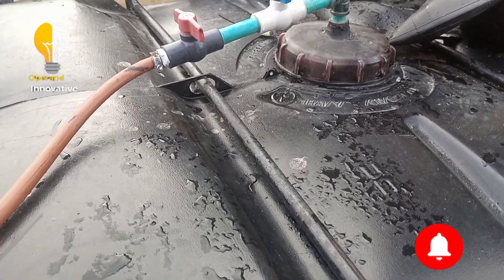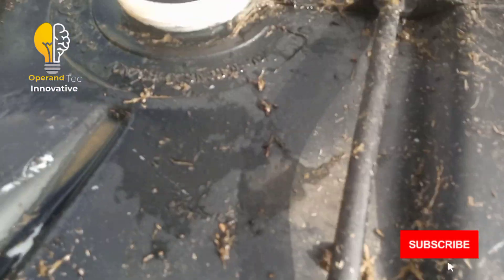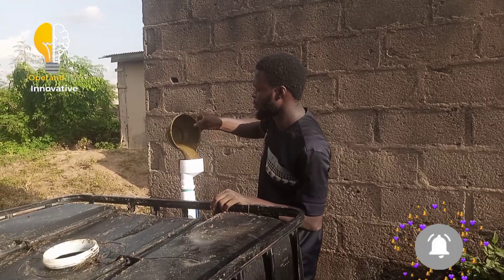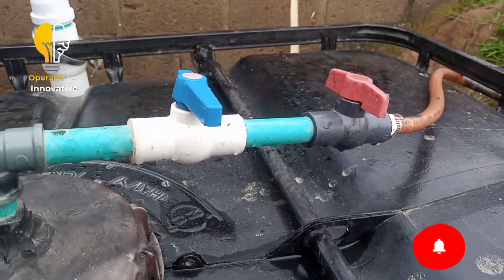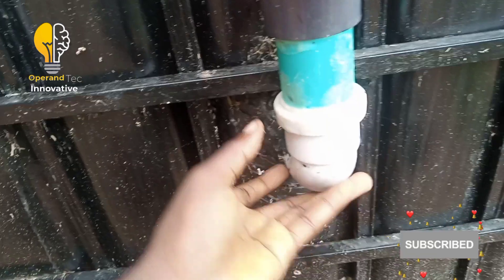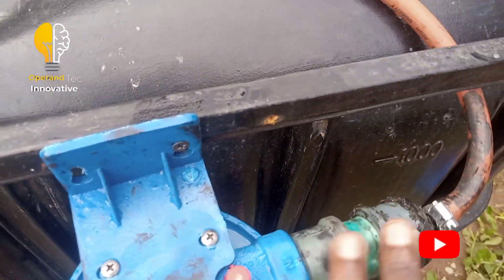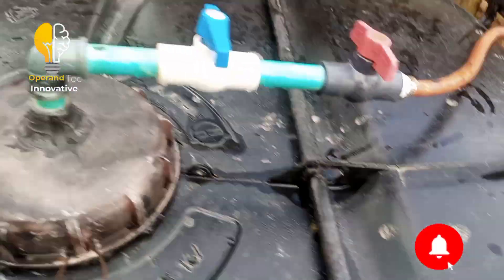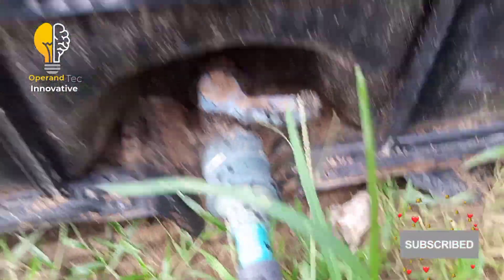how to create a biogas plant:A guide for homeowners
Setting up a biogas plant at home is an exciting and sustainable venture. Here's a step-by-step guide to help homeowners create their own biogas system:

**1. Research and Planning:**
   - Understand the basics of biogas production and its benefits.
   - Assess the types of organic waste available for the digester, such as kitchen waste, animal manure, or agricultural residues.
   - Determine the energy needs the biogas plant will fulfill, like cooking, lighting, or electricity generation.

**2. Select a Suitable Location:**
   - Choose a site with adequate sunlight for the biogas digester.
   - Ensure the location is easily accessible for waste disposal and maintenance.

**3. Choose the Digester Design:**
   - Select a digester design based on your available resources and space.
   - Common designs include fixed-dome, floating-drum, and plug-flow digesters.

**4. Gather Materials:**
   - Collect materials for the digester construction, such as bricks, cement, PVC pipes, and a gas storage system.
   - Ensure all materials are durable and compatible with biogas production.

**5. Build the Digester:**
   - Follow the chosen design to construct the biogas digester.
   - Pay attention to gas outlet pipes, inlets for waste, and the gas storage system.

**6. Connect the Inlet and Outlet:**
   - Set up a system to feed organic waste into the digester regularly.
   - Connect an outlet for the effluent, which can be used as fertilizer.

**7. Install Gas Utilization System:**
   - Connect the gas outlet to a gas utilization system, such as a gas stove, to utilize the biogas produced.

**8. Start Feeding the Digester:**
   - Begin adding organic waste into the digester.
   - Maintain a balanced mix of waste types for optimal biogas production.

**9. Monitor and Maintain:**
   - Regularly check the digester for any leaks or issues.
   - Monitor gas production and adjust waste inputs accordingly.

**10. Harvest Biogas:**
   - Once the system is stabilized, start harvesting biogas for your energy needs.

**11. Troubleshooting:**
   - Learn to identify and troubleshoot common issues in biogas production.
   - Seek guidance from experts or online resources if needed.

Remember, safety is paramount. Ensure proper ventilation, avoid open flames in the biogas storage area, and consult local guidelines or experts during the setup process. Enjoy the benefits of free, sustainable energy from your home biogas plant!